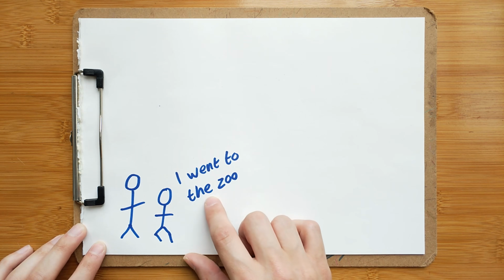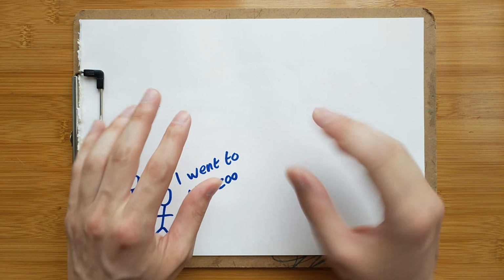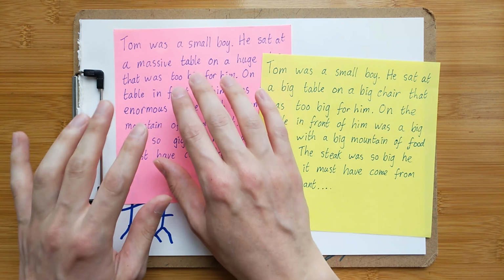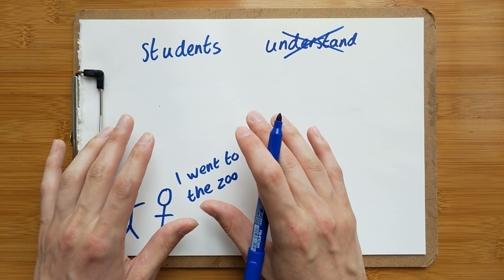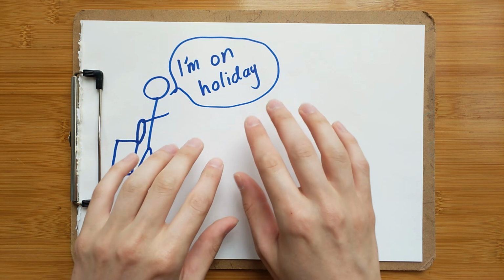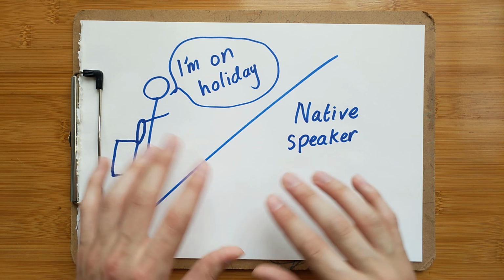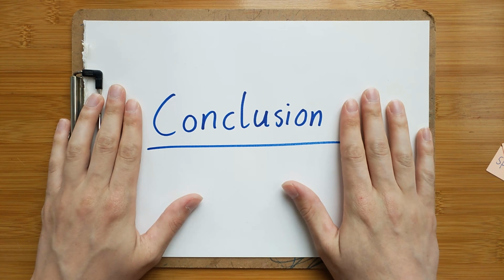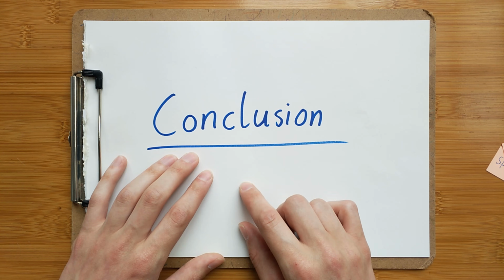When to use Simple or Advanced English Vocabulary - What are Synonyms? Part 2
This is a follow up video to my first video about synonyms. Learning different simple and advanced words is great, but we must know when and how to use them. Learning English is all about be able to be understood. In this video I show you why we have synonyms and how and when to use them.